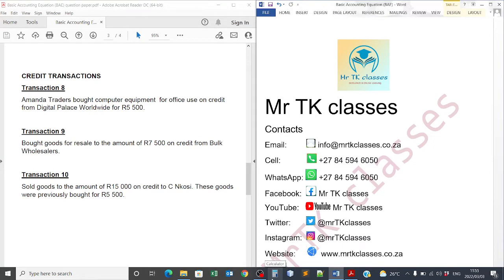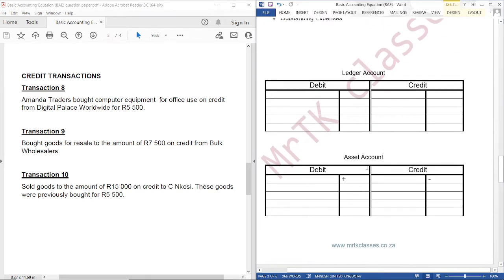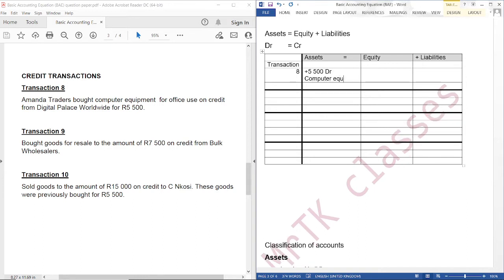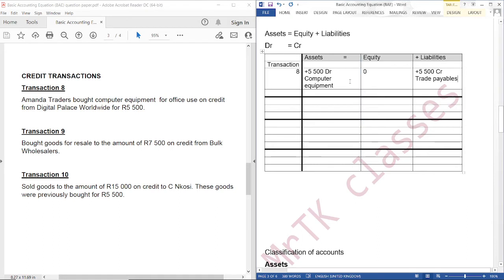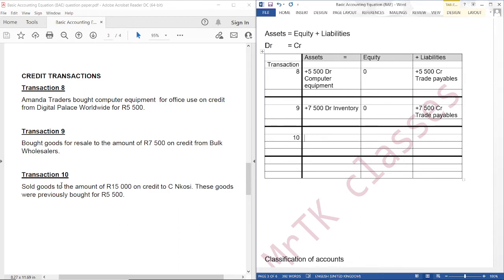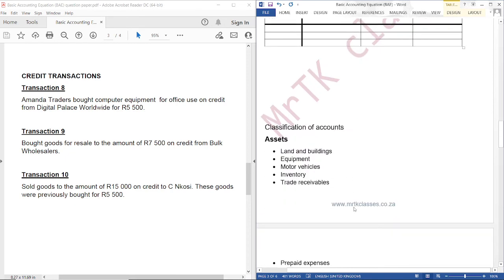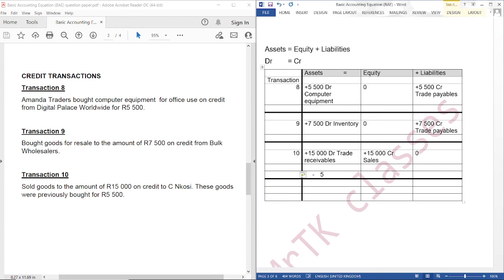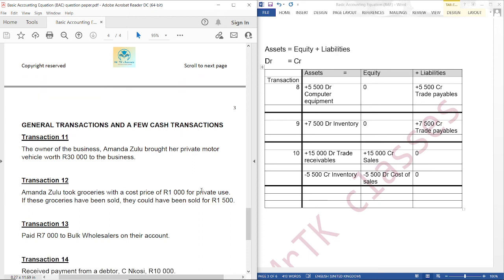Basic Accounting Equation (Tut 02) Accounting Equations Accounting for beginners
Basic Accounting Equation (Tut 02) - Credit Transactions.

Question and Answer prepared by: Takunda Alois Aphiri.